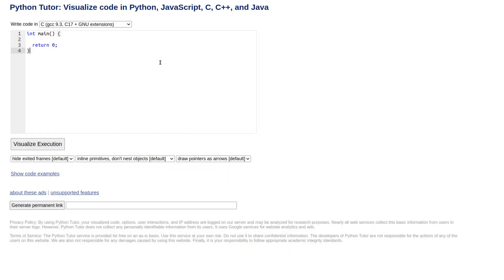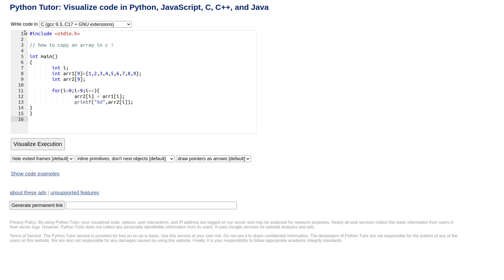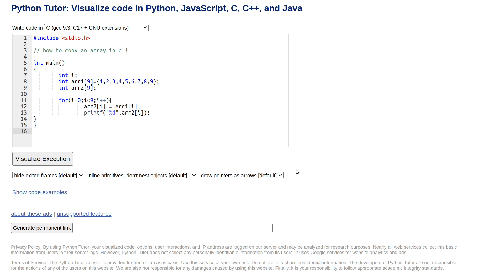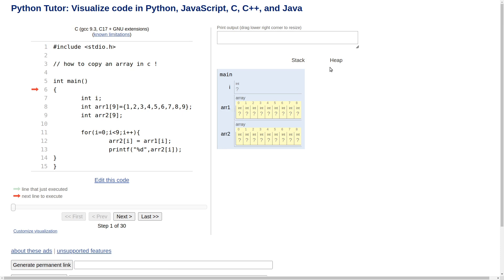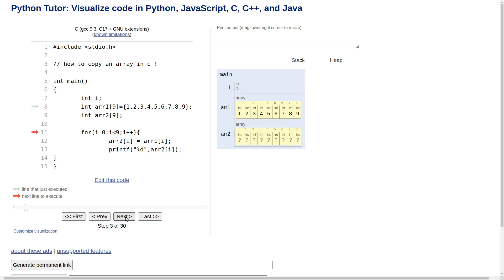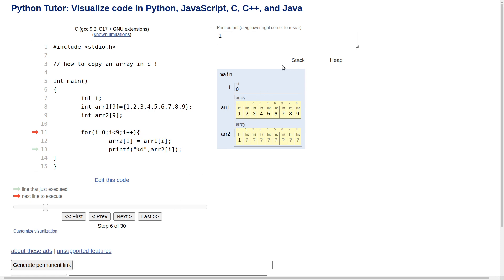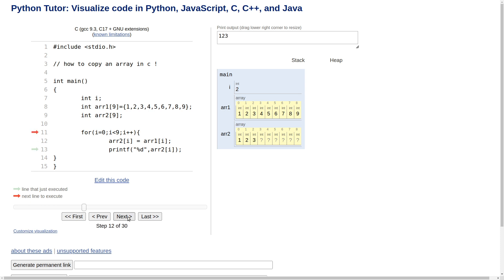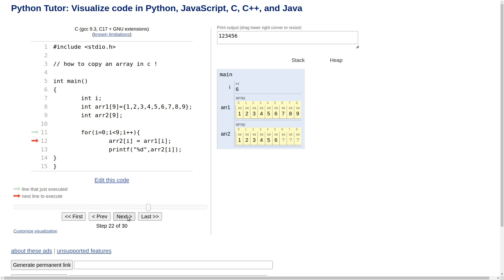c visualizer for learning c programming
c visualizer demo